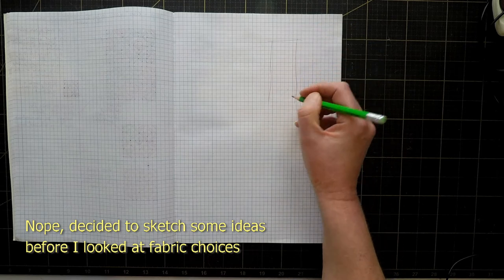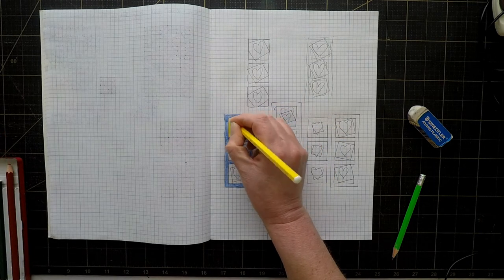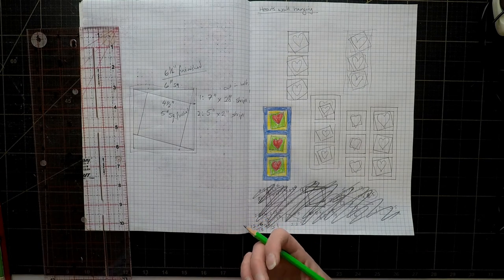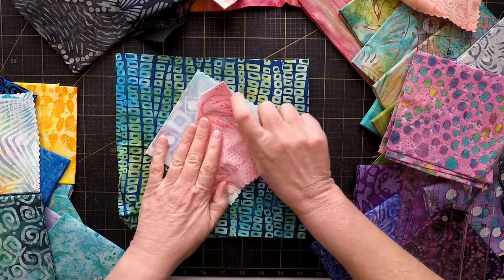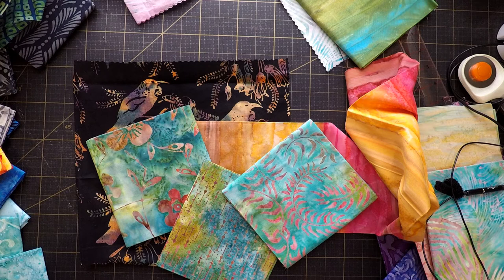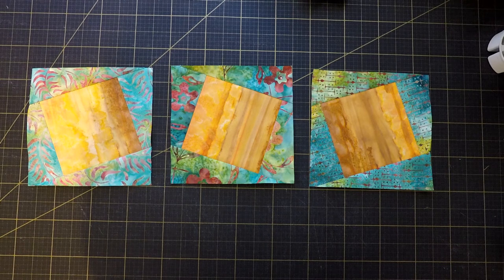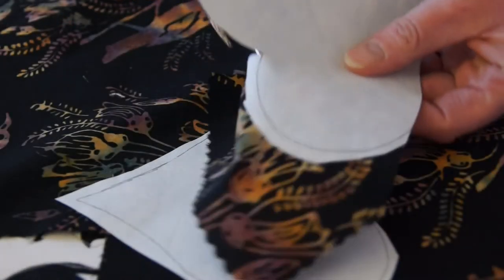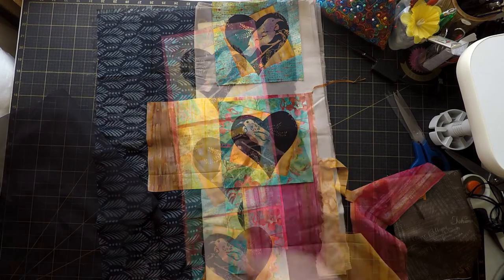Tūī in the Hen House - my 100-subscriber quilt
When I reached 100 subscribers, I offered to design and make a mini-quilt for one lucky winner.  Tamsen Aeolian's name was drawn, and she requested something with hearts and batiks.  So this is what I made her.